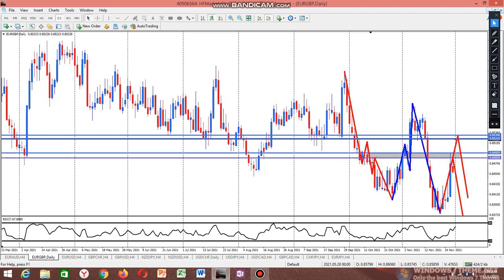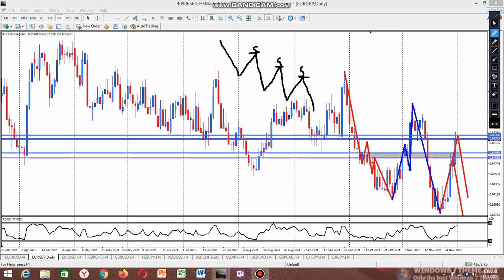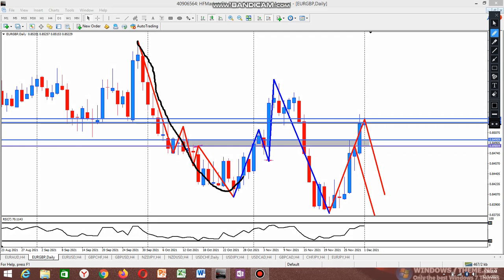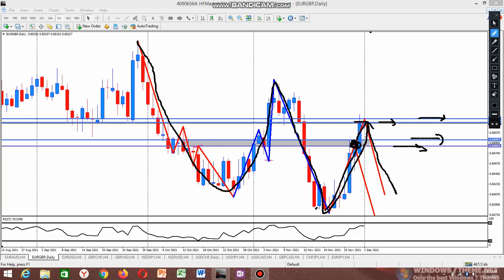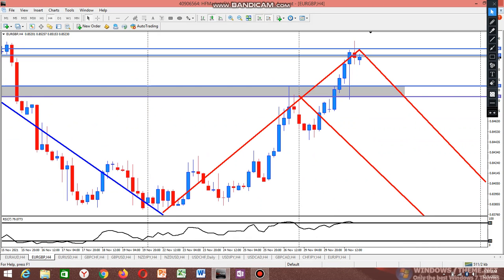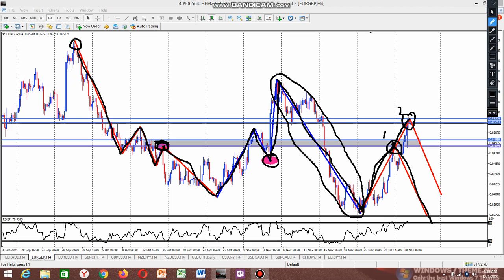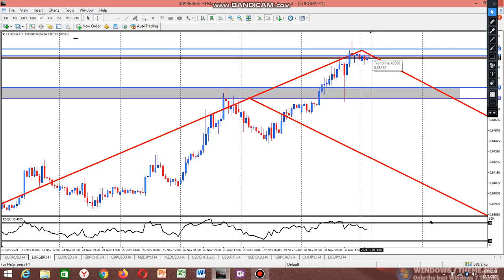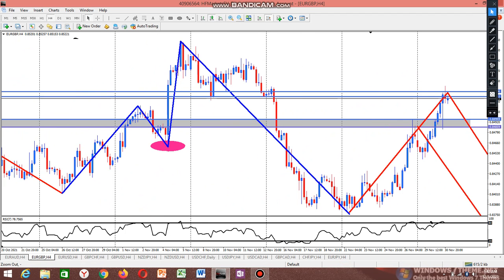EUR/GBP WEEKLY FORECAST... 1st DECEMBER 2021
YOU ARE ALWAYS FREE TO DROP YOUR COMMENTS...
I WILL BE HAPPY TO MAKE VIDEO FOR YOU GUYS BASE ON ANY FX TOPIC...